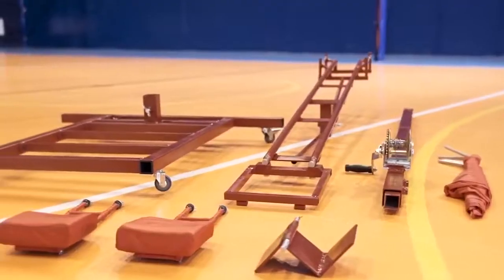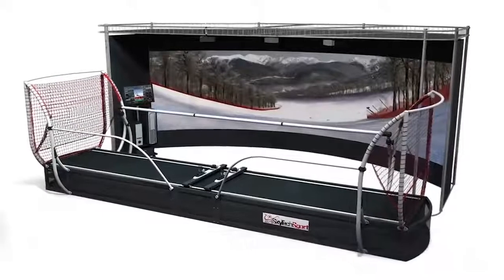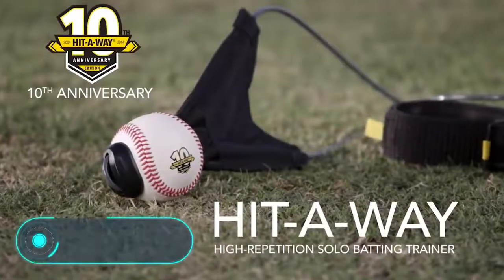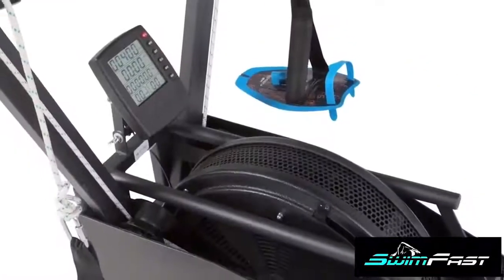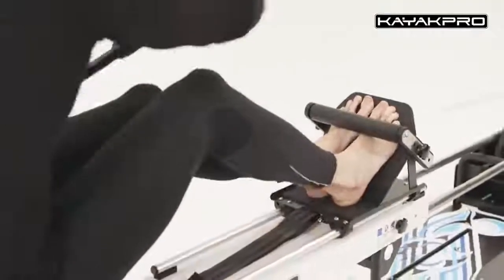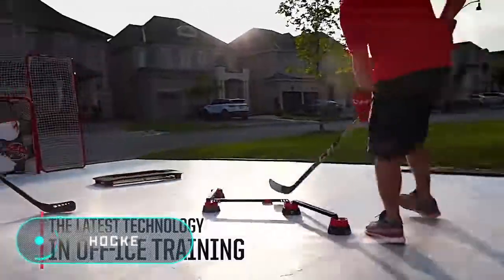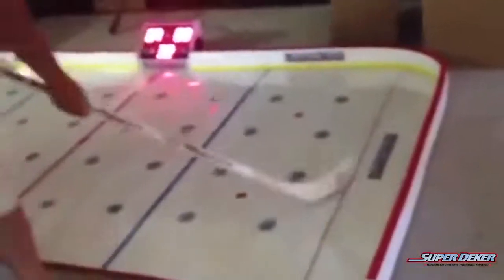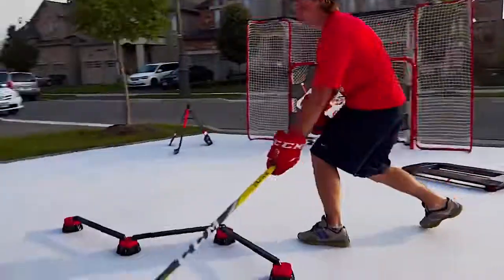THIS IS HOW NEW LEVEL INVENTIONS MAKE INCREDIBLE ATHLETES